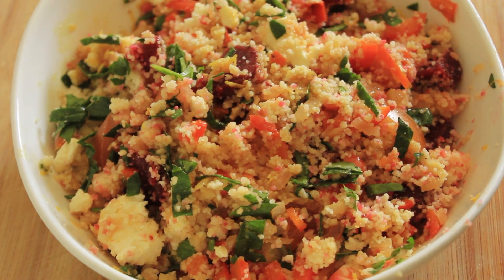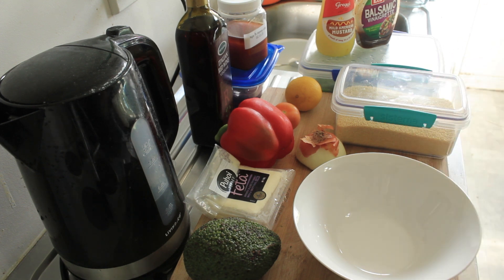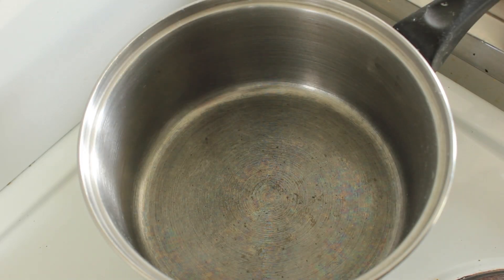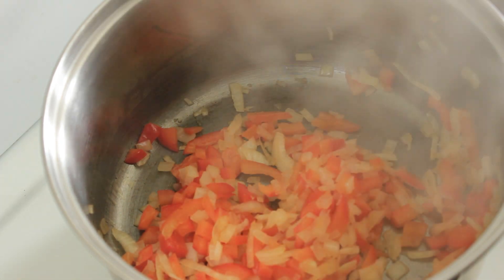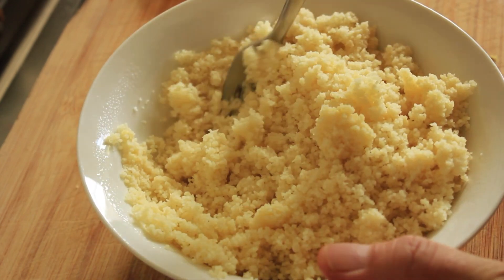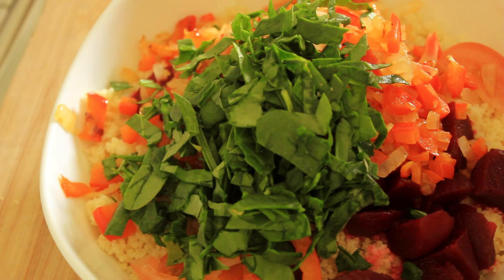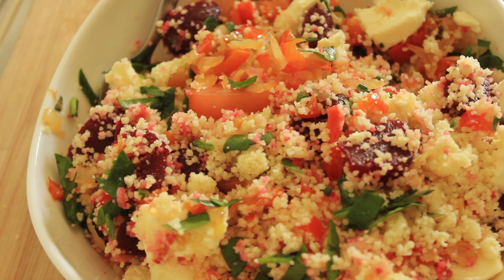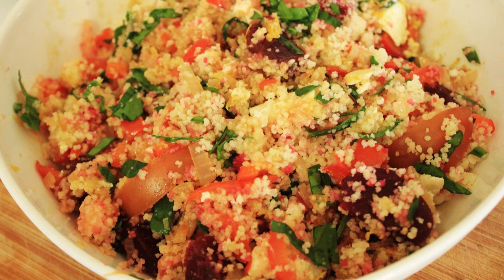Couscous Salad | Tasty Vegetarian Delight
Not many people have been punished for running to the dining room table, when the cook yells out Couscous Salad!!!  More likely, there is a traffic jam in the driveway as people jockey to leave the postcode. But just the dressing alone for this will have you openly salivating in front of your peers.  Have this as a meal in itself or add it as a side to create a little excitement, for your now captivated guests.

INGREDIENTS FOR COUSCOUS SALAD

THE DRESSING

1 tbsp of runny honey
1 tbsp of mild mustard
1 tbsp balsamic vinegar
Juice of half a lime
Zest of a whole lime
2 tbsp red wine vinegar

THE MAIN EVENT

1 cup of dry couscous
3/4 cup boiling water
Combine and leave for 5 minutes only and then fluff with a fork
Leave to cool in the fridge

OTHER INVITED INGREDIENTS

4 small beetroot cut into chunks
1 small handful of baby spinach leaves
2 tomatoes cut into wedges
40 grams of crumbled feta cheese
1/2 a brown onion finely chopped
1/2 a red capsicum finely chopped
Avocado to garnish
Drizzle with dressing

Here are links to my most recent recipes.

Algeria
Australia
New Zealand
Austria
England
Wales
Portugal
Greece
Italy
France
Egypt
Morocco
Thailand
China
Sri Lanka
India
Philippines
Indonesia
Malaysia
United States of America
Canada
Mexico
Peru
Chile
Ecuador
Venezuela
Brazil
Argentina
Jamaica
Dominican Republic
Colombia
Lebanon
Russia
Hungary
Turkey
Hong Kong
South Korea
Vietnam
Singapore
Iran
Bahamas
Taiwan
Cambodia
Japan

Secondary microphone Boya BY-MM1 Mini Cardioid Condenser Microphone
WeiFeng WT3730 Light Weight Tripod

0:00 Intro
0:18 A look at our ingredients
1:18 Preparing our couscous
2:34 Frying our capsicum and onions
3:17 Making the dressing for the salad
4:59 Assembling our salad
7:05 Adding dressing and tasting
8:11 Outro